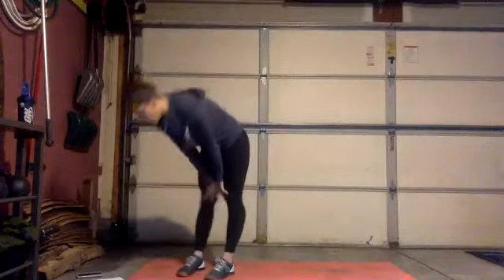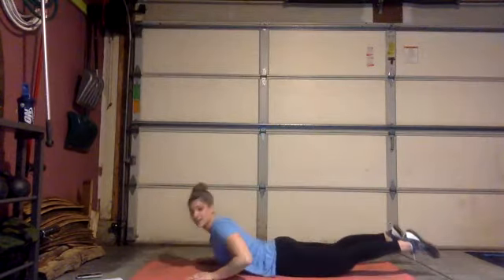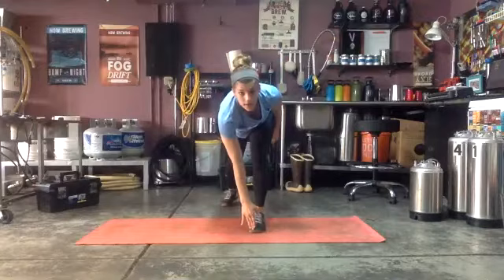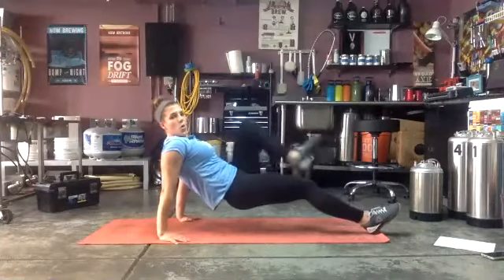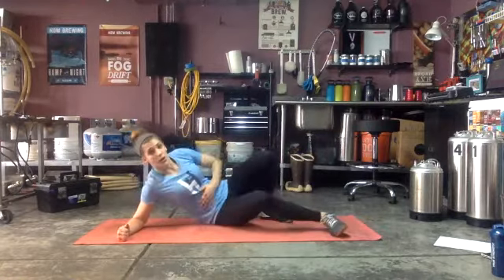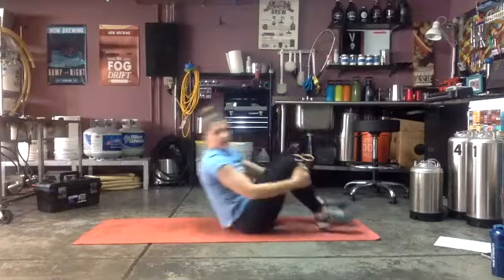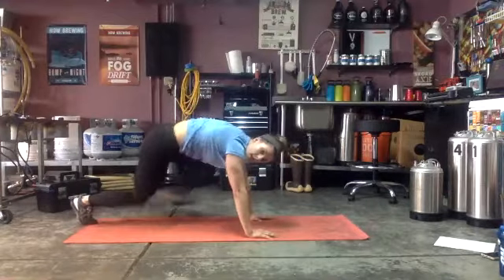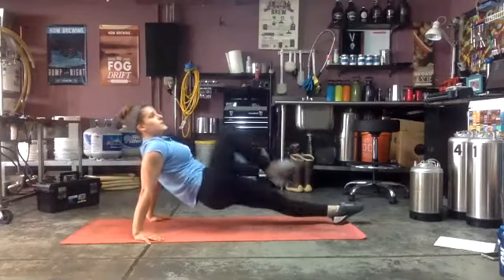4/28- Tuesday Conditioning & Core with Elise and Taylor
40" 3x through
- Superman flutter kicks
-Lunge back and kick
- Sit outs

30" 2x through
-V-ups
- Crunch with elbow to opposite knee
- Reverse knee tucks

1 min to complete:
- 2 burpees
- 4 star jumps
- 6 broad jumps
-butt kicks with remaining time

30" 3x through
- Hamstring walkouts
- Knee push side planks
- 1 1/2 jump squats

-REPEAT CORE
-REPEAT CONDITIONING

20" 3x through
- Low squat with lateral tap out
- Spider mountain climbers
- Plank up/down with thruster

- REPEAT CORE
- REPEAT CONDITIONING